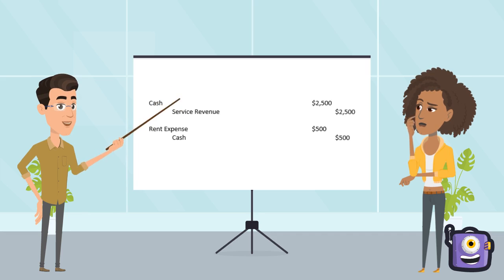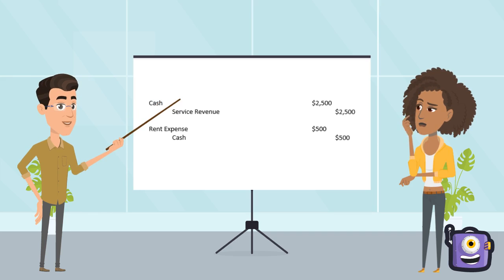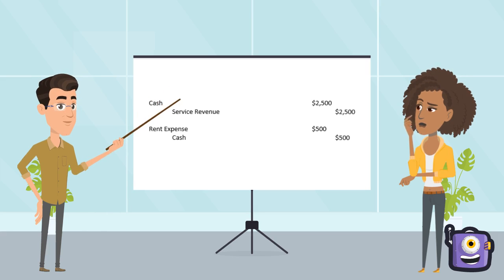How to Prepare Journal Entries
Video made on Animaker.com